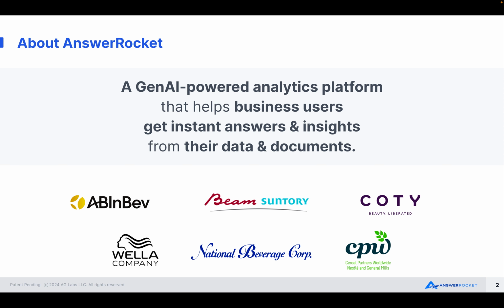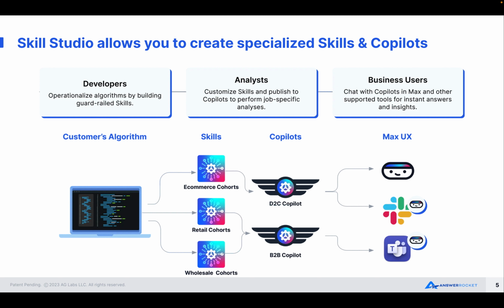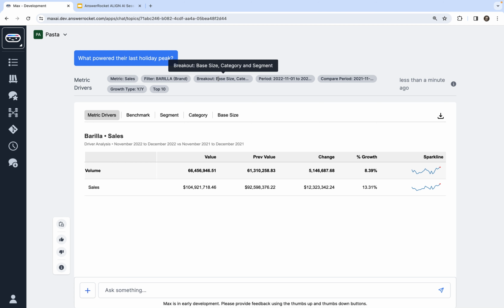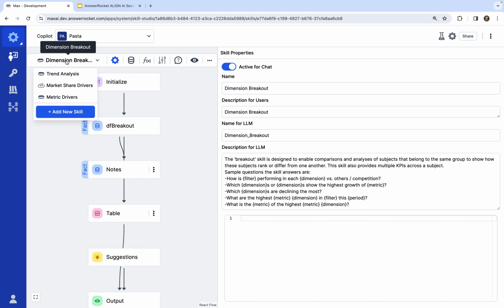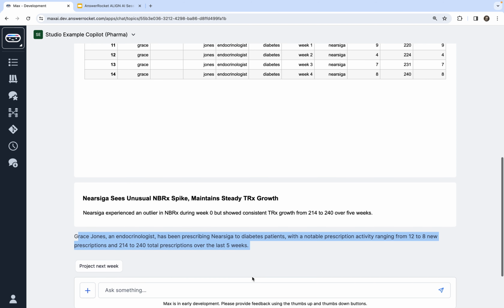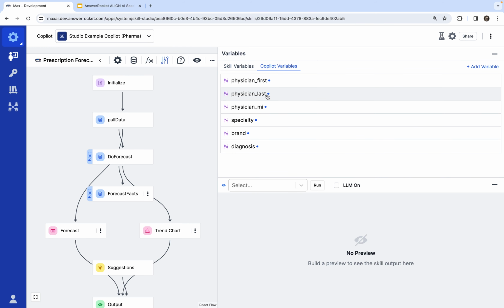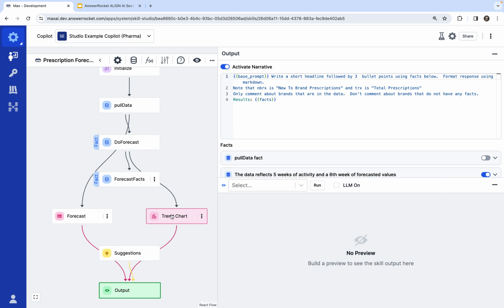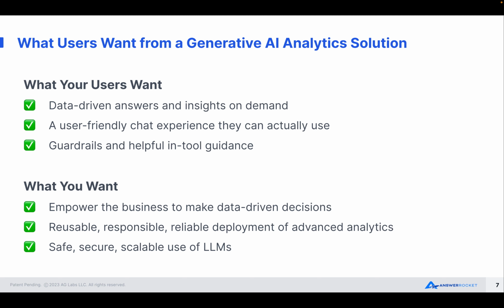How To Create A GenAI Analytics Copilot Your Users Will Love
Watch On-Demand: Our session from Data Science Connect's Align AI Executive Summit in Atlanta.

Join our CTO, Mike Finley, as he shares "How to Create a GenAI Analytics Copilot Your Users Will Love". This session covers lessons learned and mistakes to avoid when working with LLMs.

Mike also did a live demonstration that hits on the points being made, unveiling a functional analytics Copilot during the talk. 💡

0:00         Introduction
00:40      What is Max?
2:52        What are Skills? Deep Dive Demo
7:57        Skill Studio Overview
10:15      Sales Assistant for Pharma Rep Use Case
13:42      The Anatomy of a Skill
15:26      The SQL Query Guardrails of Max
16:57      How Skill Studio works for that analyst or for that data scientist
18:42      Automated, built-in Validation

AnswerRocket is an AI-powered analytics platform that enables business users to get instant answers and insights from their data. Transform your analytics workflows with a GPT-powered AI assistant that automates analysis, visualizes data, and composes data stories in seconds. Now users can easily analyze key metrics, identify performance drivers, and spot critical issues–just by chatting!

ADDITIONAL RESOURCES

AnswerRocket Unveils Skill Studio to Empower Enterprises with Custom AI Analysts for Enhanced Business Outcomes (PRESS RELEASE)

AnswerRocket Introduces Max, an AI Assistant for Data Analysis (PRESS RELEASE)